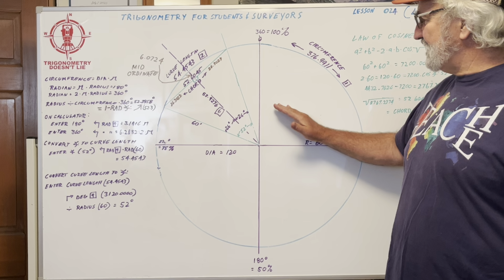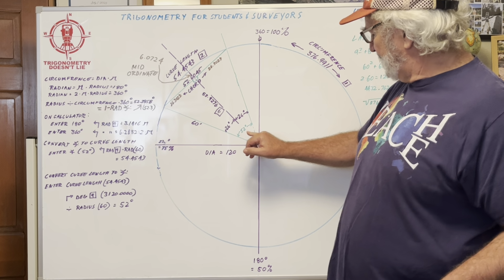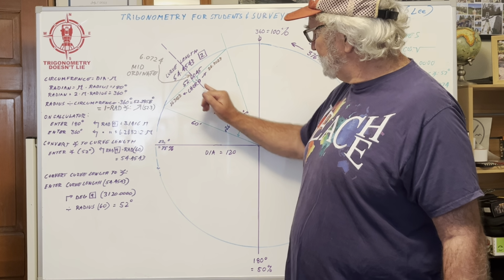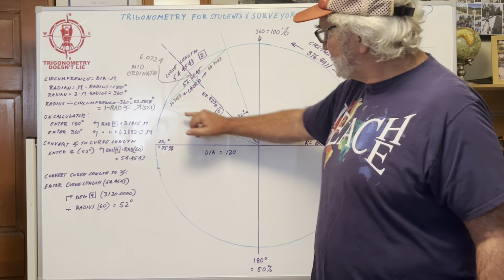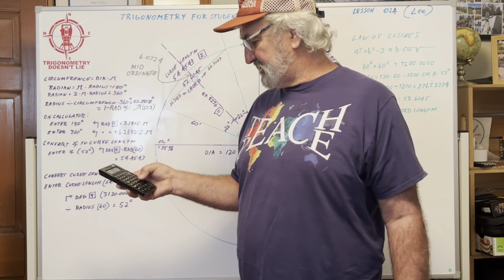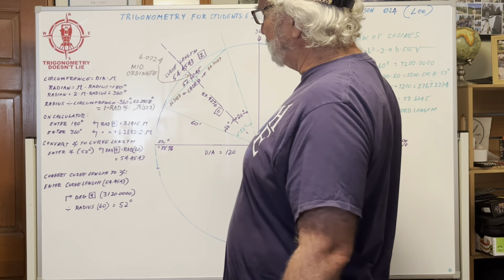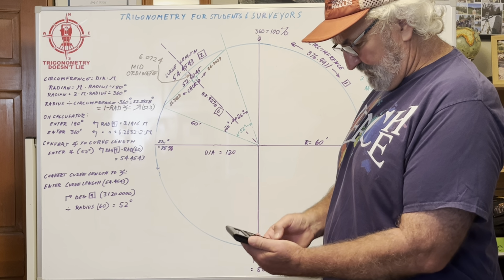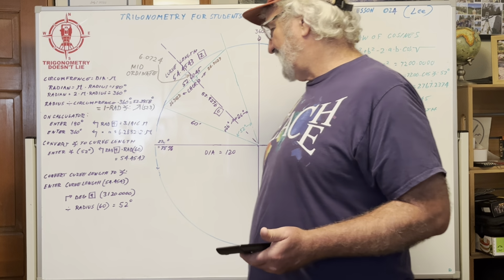We review solving horizontal curves using the traditional method and radians.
In Lesson 24, we review solving horizontal curves using the longer version which teaches the relationship between curve length and angles, and vice versa, and also review using radians to more quickly accomplish the same problem solving using the handy conversion buttons on your HP 35s or Free 42 App download.